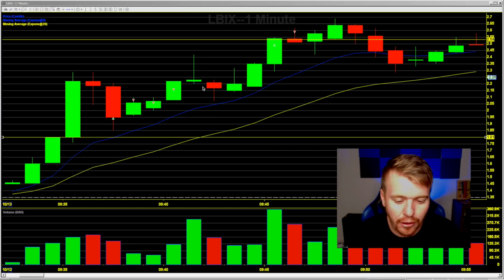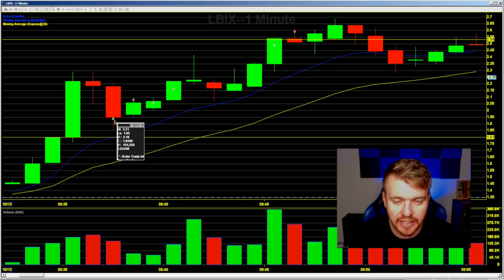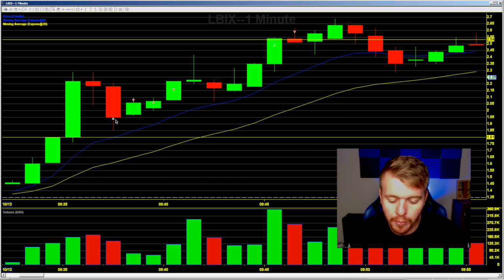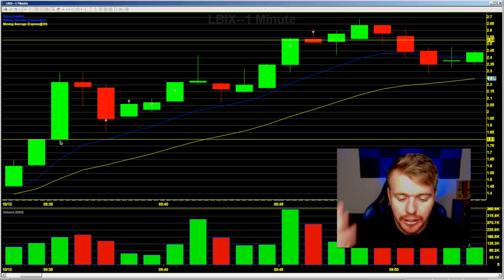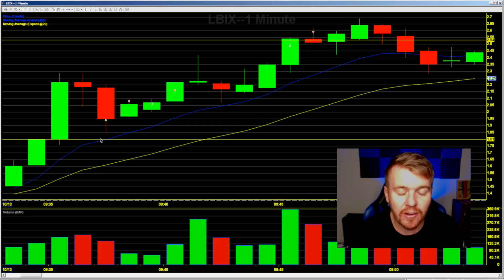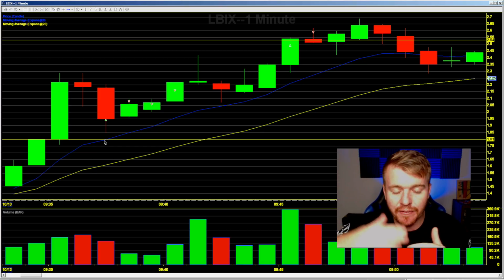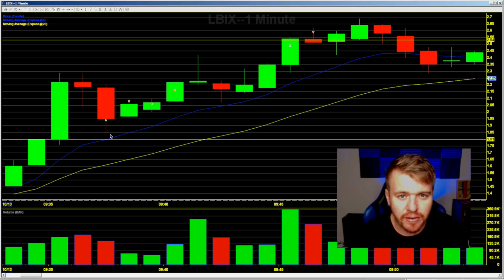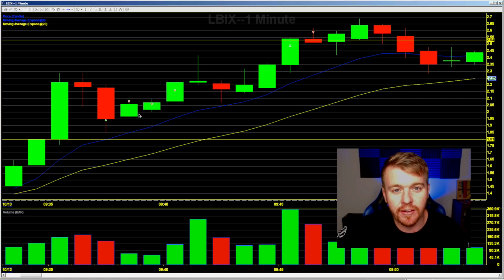Day Trading PULL BACKS! BUY THE DIP SELL THE RIP!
Day Trading Pull Backs and how to Buy the dip then sell the RIP for Profit! Learning to identify profitable Dip Buys can explode your Profit as a DayTrader. Buying a Stock Market pull back can set you up with a great entry if you have a plan. Looking for previous support and using indicators like EMAs to show you support areas can help you find better entries while Day Trading. Remember Entries are everything for DayTraders and its important to wait for the right setup!

Find out more info about the BEST! Day Trading Chatroom with Real Time Alerts and how to get a FREE 4 Day TRIAL!